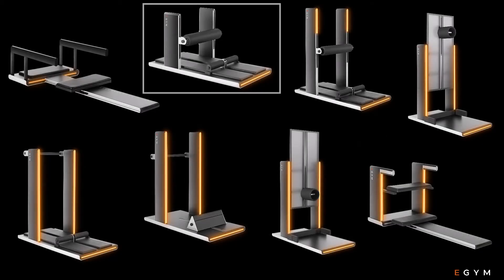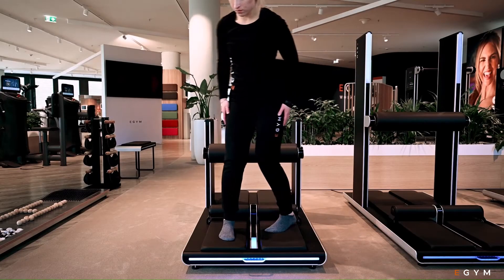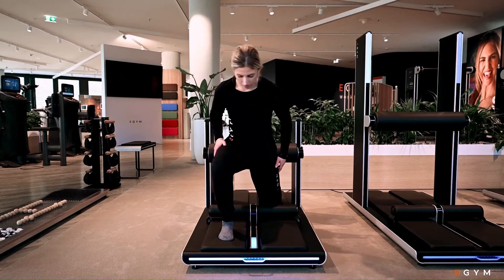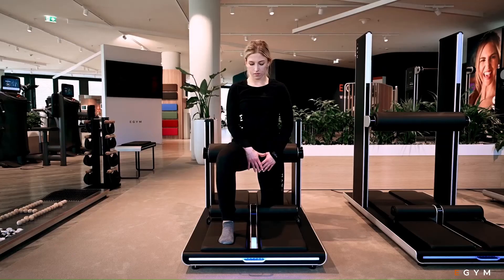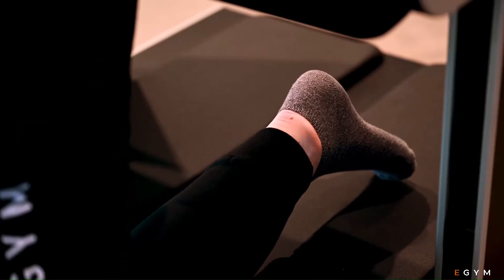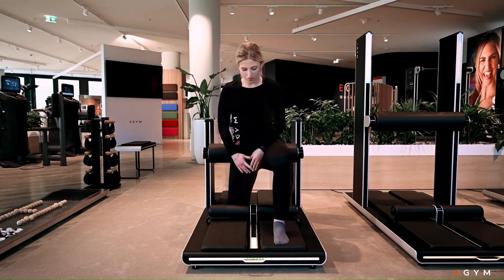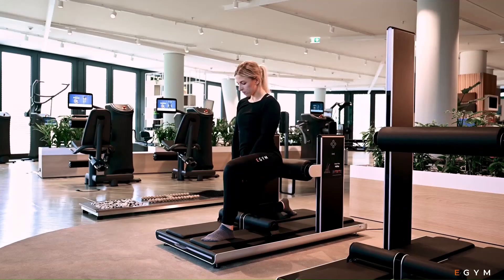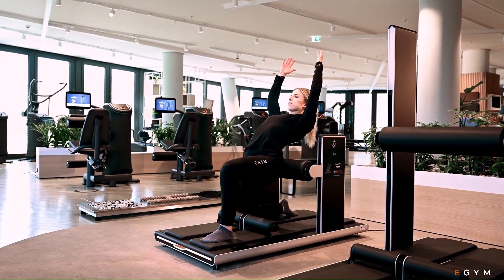Smart Flex Hip ENG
With the Smart Flex Hip you are training the muscles around the hip, especially the hip flexor muscles, counteracting shortening caused by extended periods of sitting. The exercise is suitable for relieving pain in the lower back, the gluteal area as well as problems in the knee.